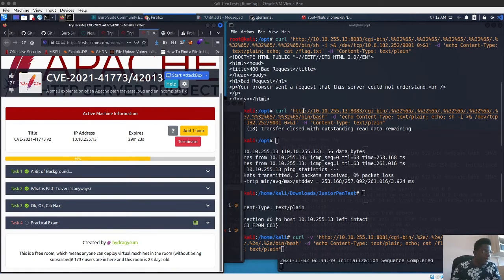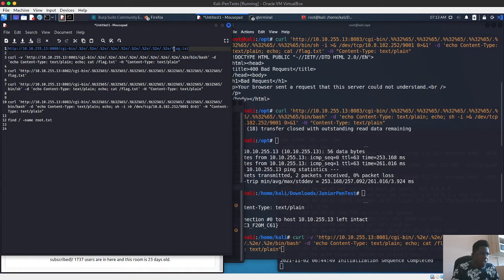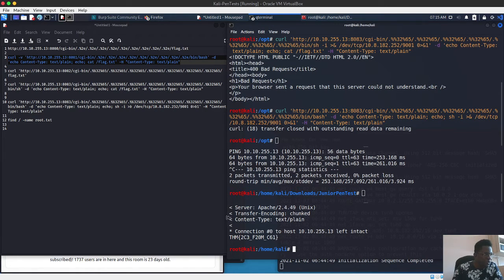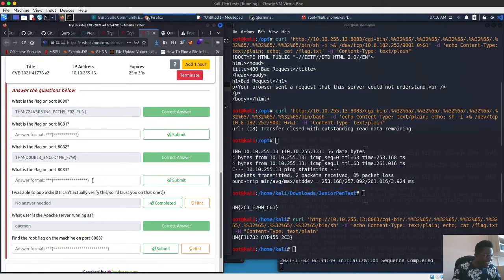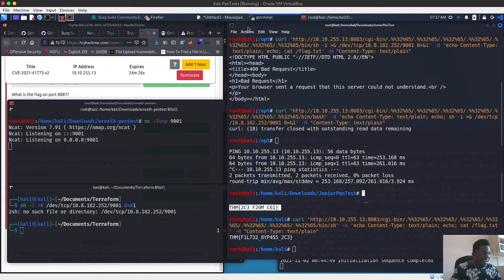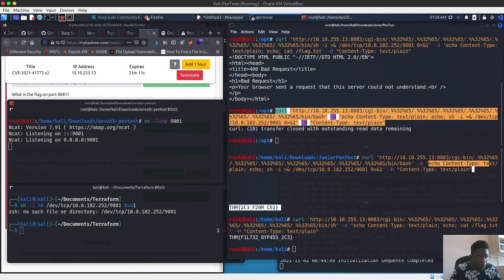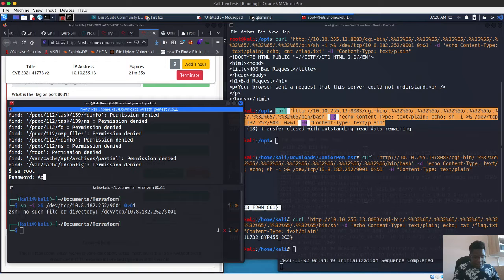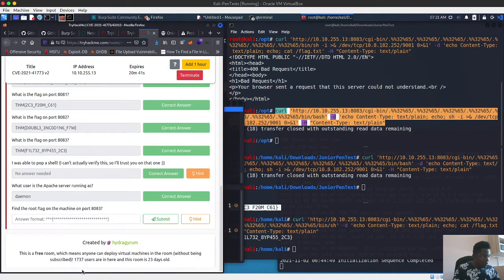Apache CVE 2021 41773 TryHackMe Challenge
This walkthrough covers TryHackMe's Apache CVE-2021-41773/42013 challenge. It explains how to exploit the recent Apache vulnerability on a server.